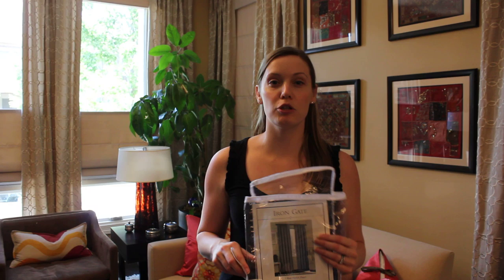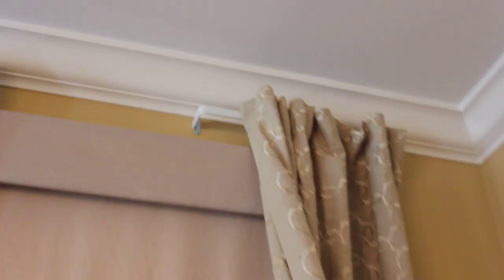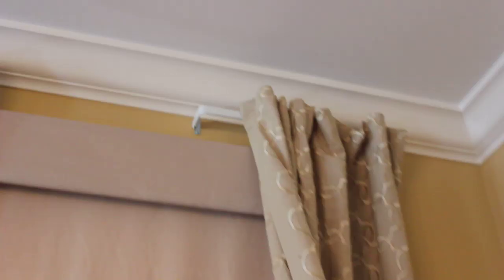Tips for Hanging Curtain Panels for your home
Kathryn Cherne, owner and lead interior designer from Design Inside explains how we used fixed side panels to soften windows that currently had roman shades installed.